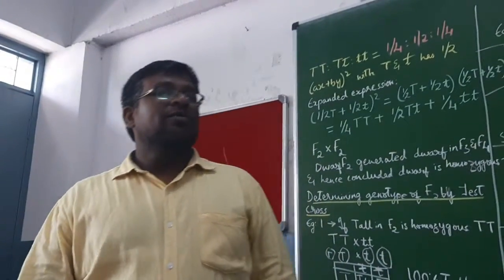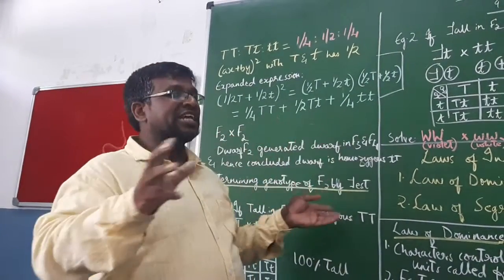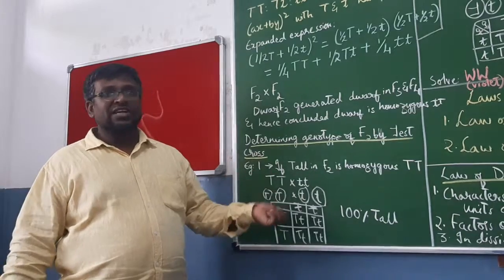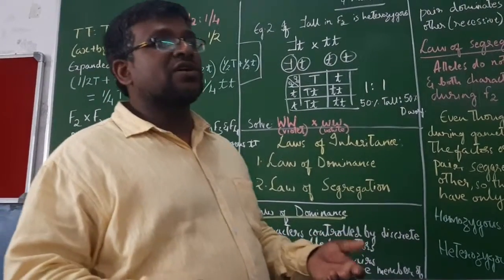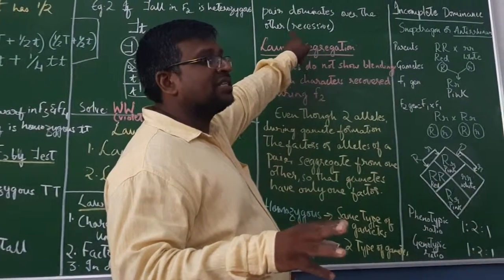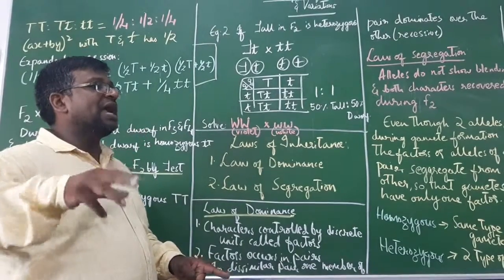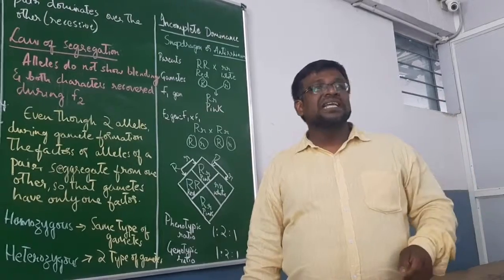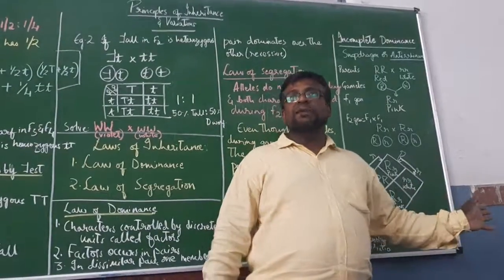Law of Segregation